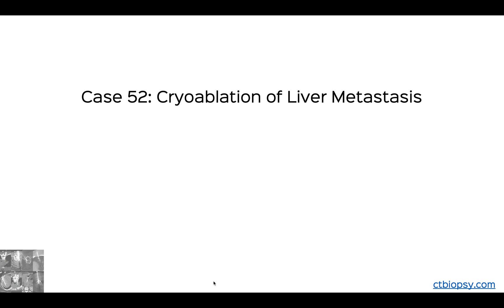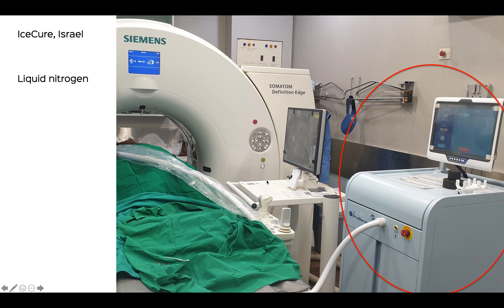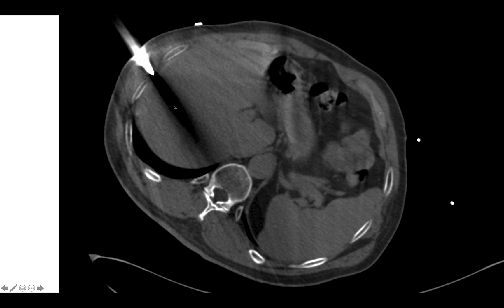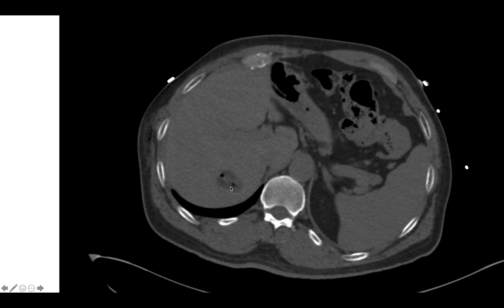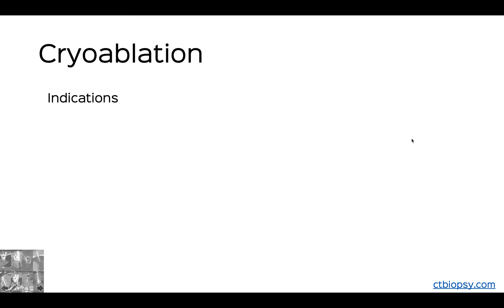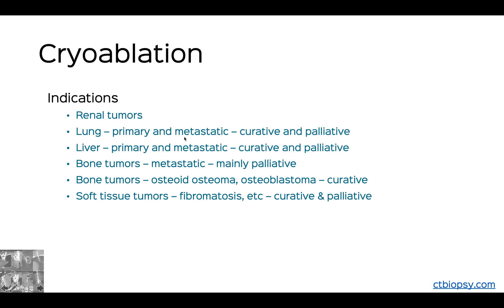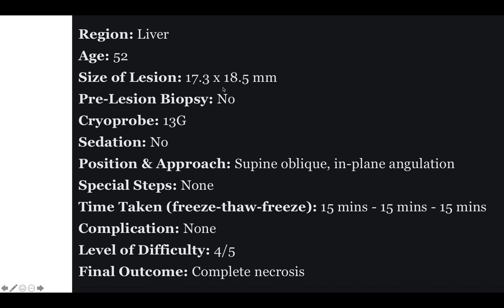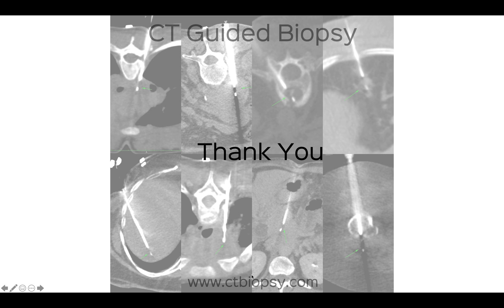Case 52 Cryoablation of Liver Metastasis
Cryoablation using liquid nitrogen, of a segment 7 liver metastasis.